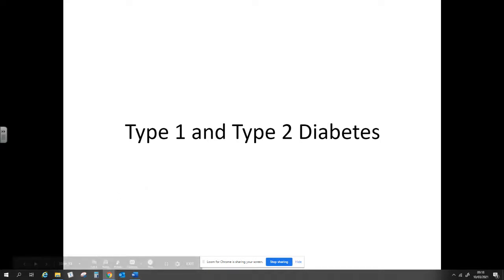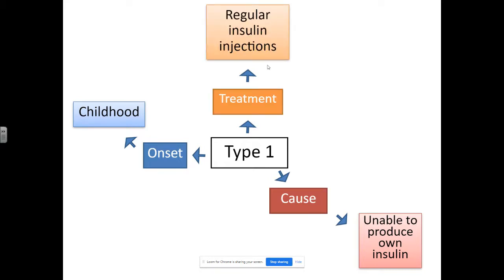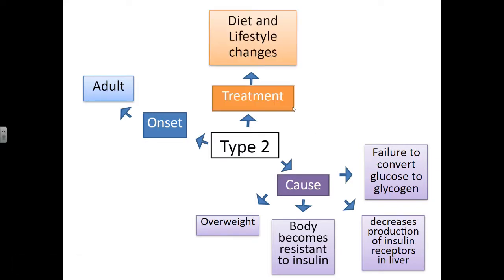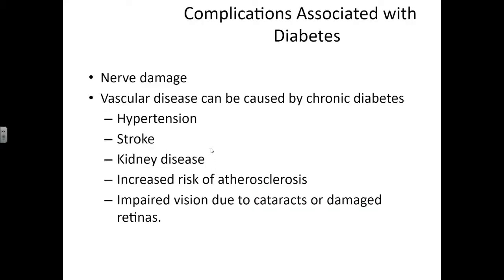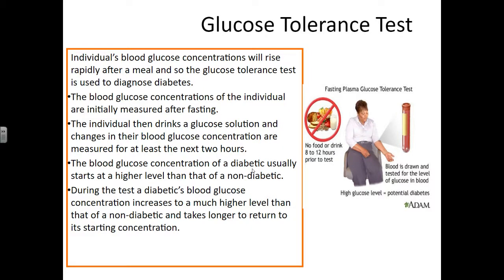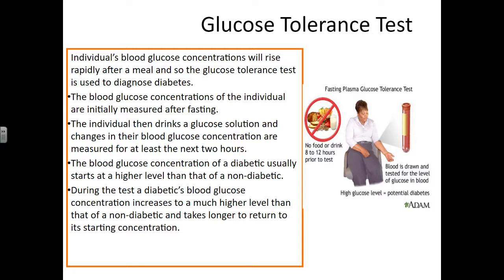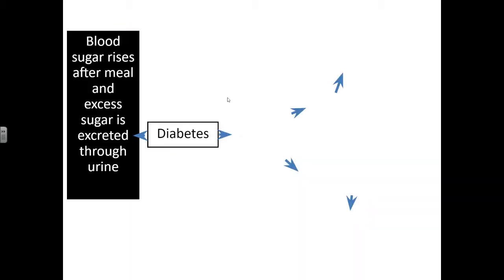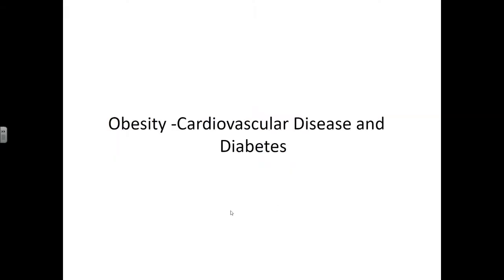2.8c Type 1 and 2 Diabetes